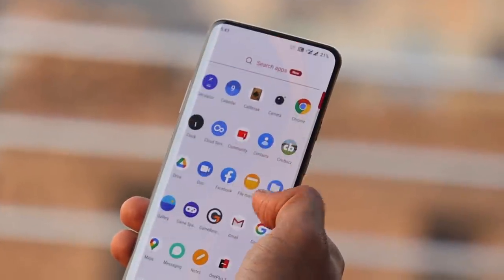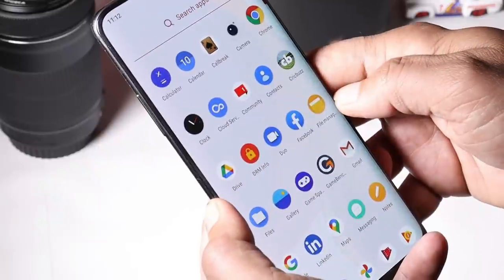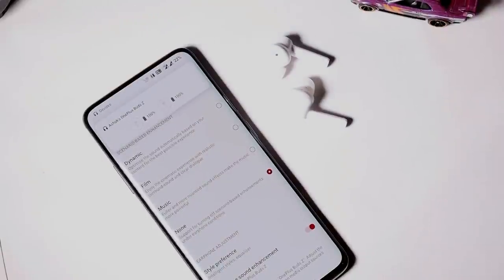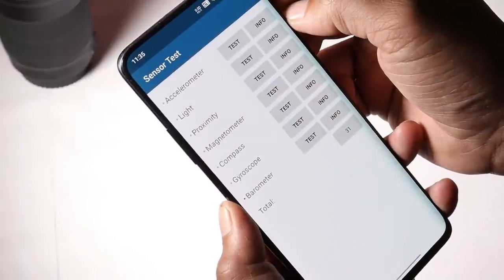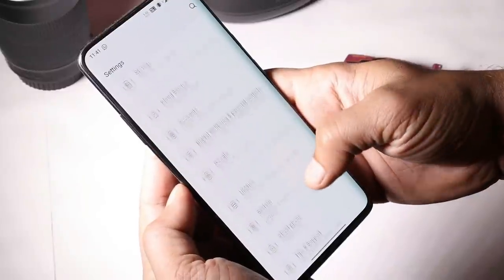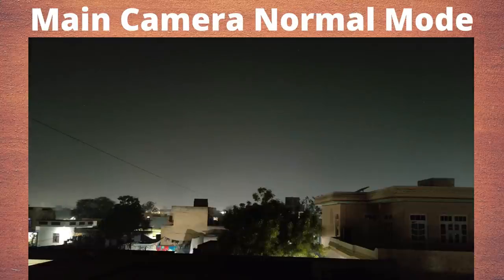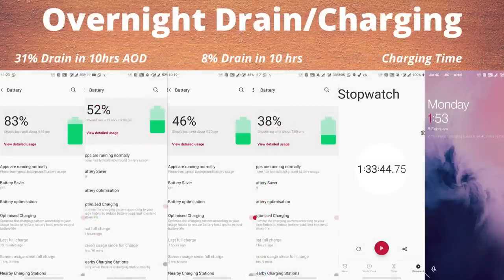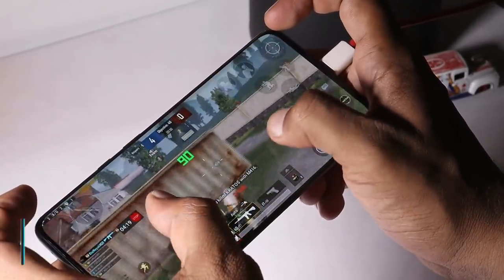Oneplus 7 Series Oxygen OS 11 Open Beta - 2 REVIEW w/ FAQs! Still not PERFECT Oxygen OS 11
Oneplus have rolled out Oxygen OS 11 open beta 2 for Oneplus 7 series in this video we have done review about the same with FAQs and its still a perfect Oxygen OS 11.

Oneplus NORD gets Oxygen OS O/B - 3 w/ Camera & Ambient Display improvements | Almost Perfect OOS 11
Oneplus 8 & 8 pro Oxygen OS Stable 11.0.3.3 REVIEW! Best Oxygen OS 11 update Android 11
Oneplus NORD Downgrade from Oxygen OS 11 open beta 1 (Android 11) to Oxygen OS 10.5.10 (Android 10)